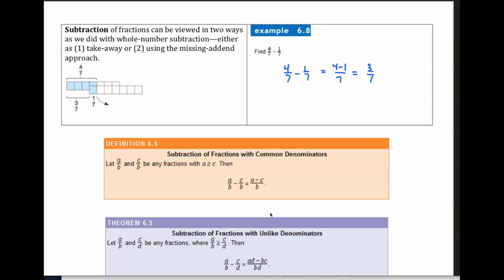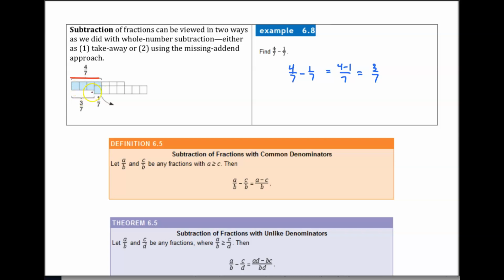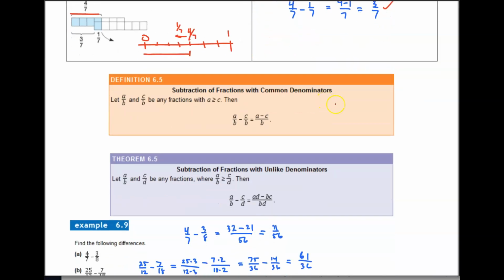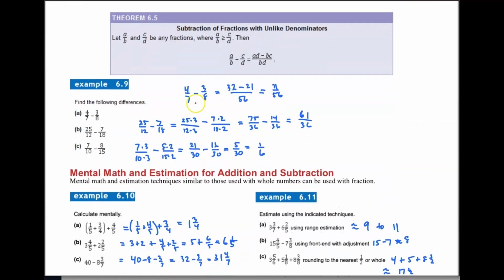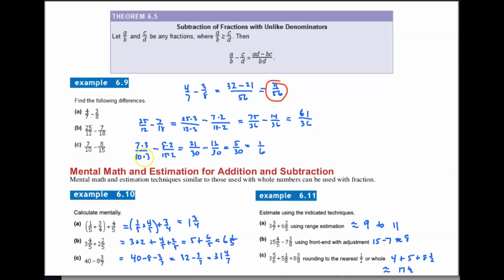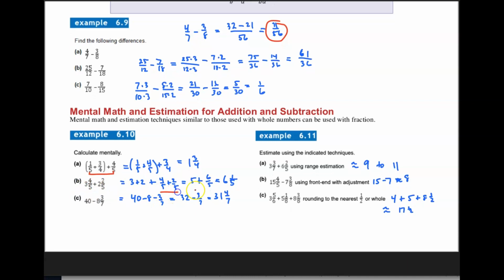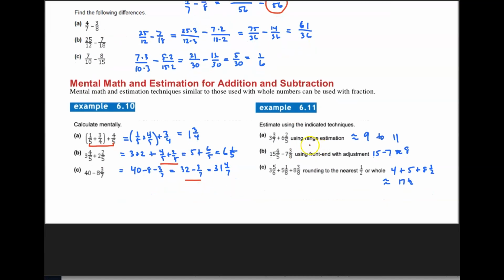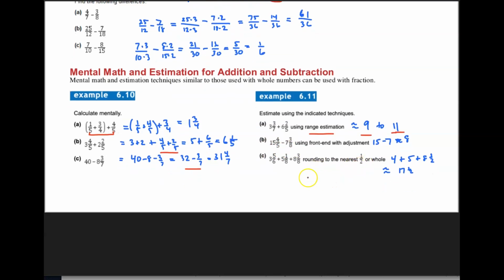Math 204 6.2 Part 2 Fraction Subtraction